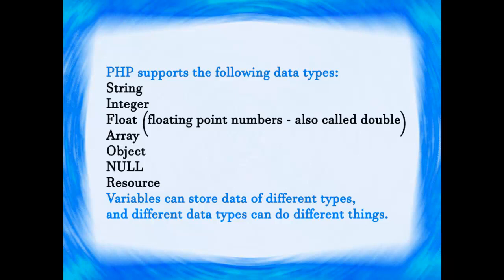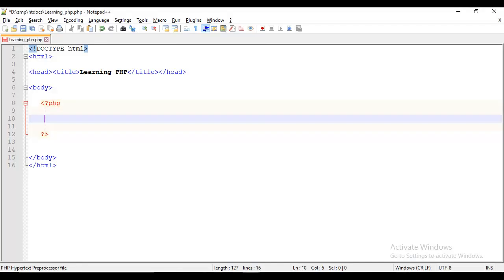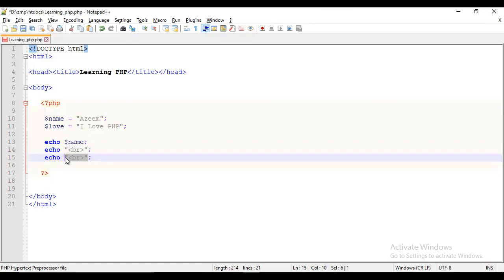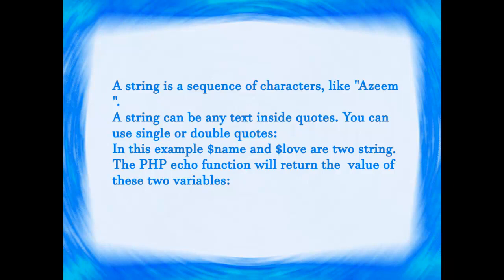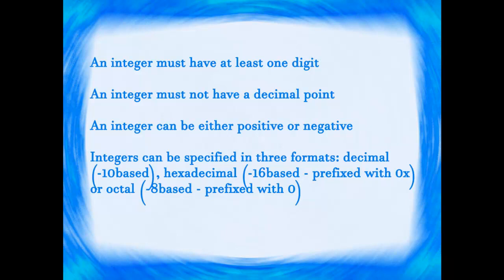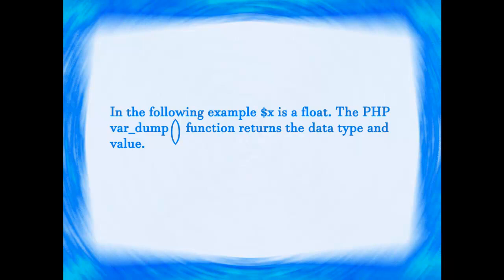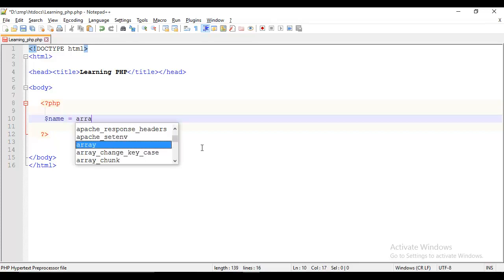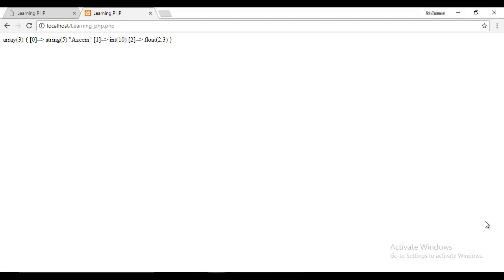Learn Data Types in PHP -PHP and MySQL tutorial PDO & OOP - 6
Learn how to use Data Types in PHP OOP and PDO Programming. PHP and MySQLi video tutorial for beginners with complete projects, examples, help and practical script assingments.
In this brand new we'll be learning how we can learn PHP and MySQL from scratch using PDO and OOP methods.
This series makes the beginners an advance level web developer using the best examples and easy code and script learning method.
We'll be using modern and advance web development best-practices throughout this series to ensure that our course and web development sites are secure, easy-to-maintain and efficiently uses resources.
In this video we are going to show that how to learn about the data types in PHP using PDO and OOP method. We are going to talk deeply about the data types in PHP programming web development.
Well organised and easy to learn and understand web building with lots of examples and tutorials of how to use HTML, CSS, BOOTSTRAP, JavaScript, PHP, XML, jQuery, SQL and DOM.
This series is a presentation for our viewers where they will be able to get notify about our php complete web development projects and course contents. You can find that how you can learn programming using PHP, PDO, MYSQL, HTML, css, Bootstrap, jQuery, dom, phpmyadmin, xampp installation, and all the coding using different examples, demos, tips, scripting languages, source code and lessons.

We will also post entertaining, interesting, motivational, creative and moral lesson stories and status videos.

We are constantly working hard on making the better and more entertaining for you. We need your constant support to get going. We would love to hear from you.

and I will remove the music, image or video.